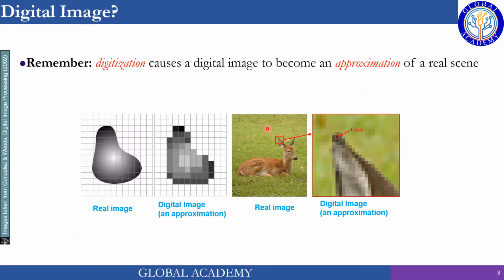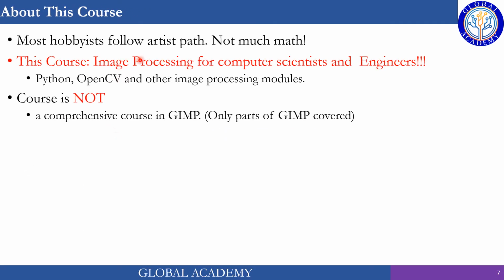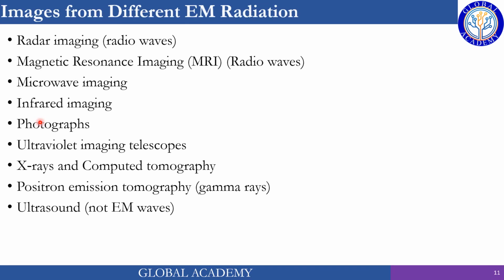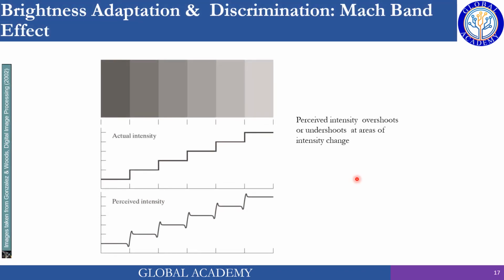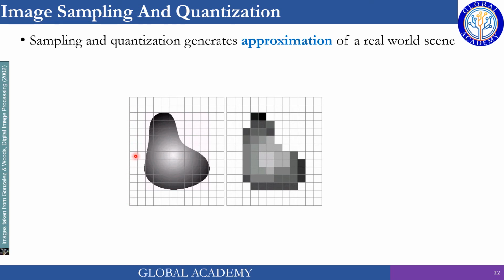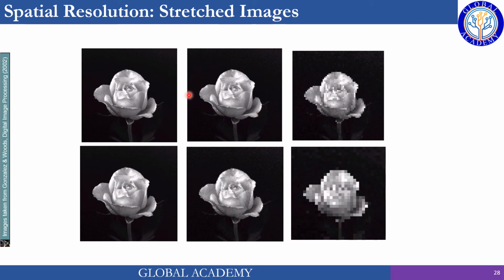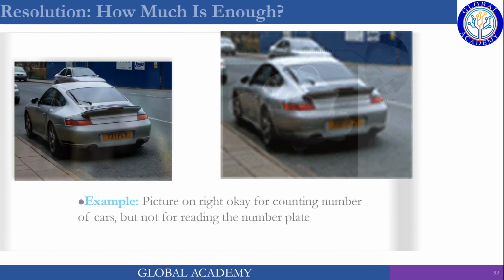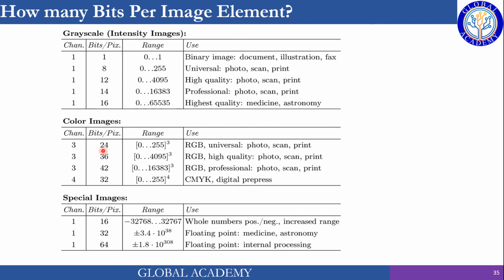Lecture 02 Image Acquisition, Spatial Resolution and Intensity Resolution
Digital Image Processing using Python - Lecture 02

Image Acquisition
Spatial Resolution
Intensity Resolution